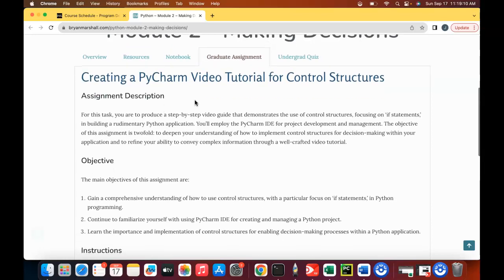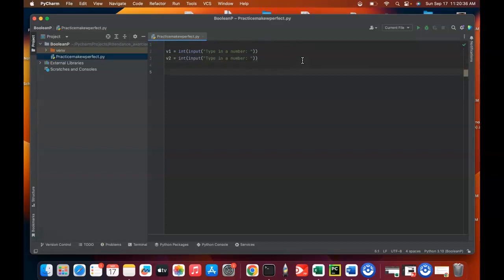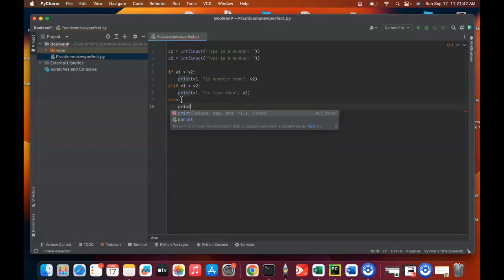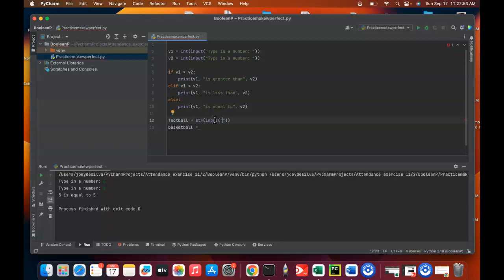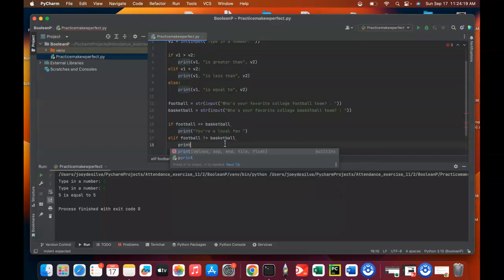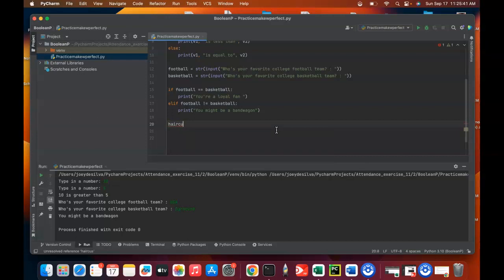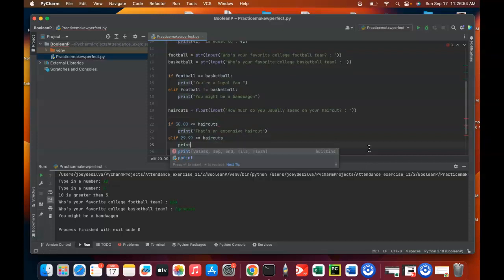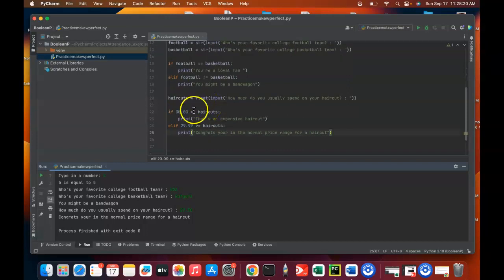Boolean Control Tutorial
This is a video tutorial on Boolean control Structures in Pycharm